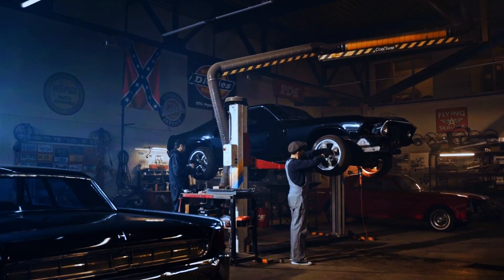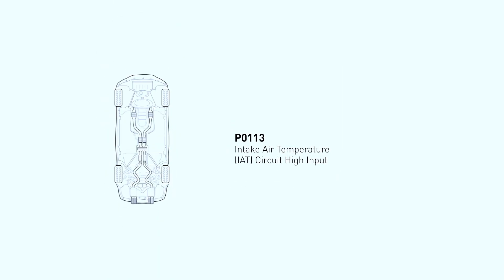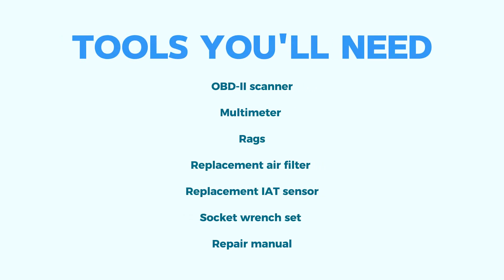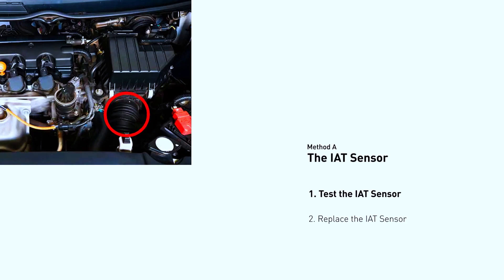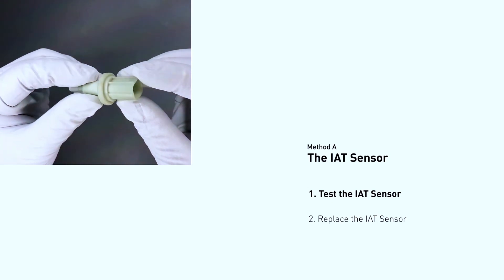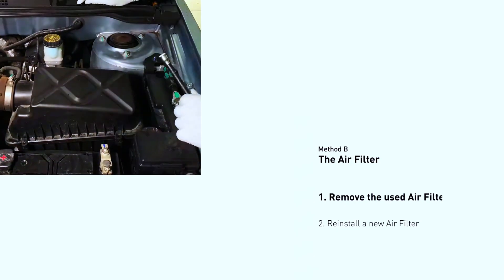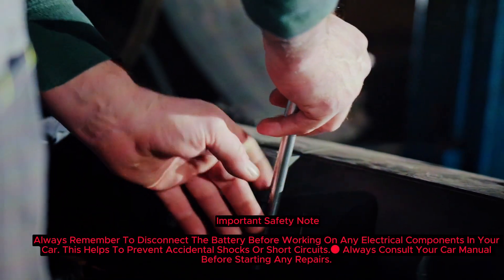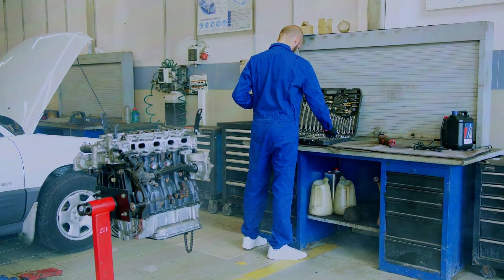P0113 Code: MAP Sensor Problems & Solutions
Is your check engine light giving you a headache? 🛠️ In this video, we dive into the mysterious P0113 code, which points to potential problems with the Intake Air Temperature (IAT) sensor. Let’s decode it together!

🔍 What’s P0113 All About? The P0113 code indicates that your vehicle’s Engine Control Module (ECM) has detected a higher-than-expected voltage from the IAT sensor. But what does that mean? 🤔 The IAT sensor is like your car’s internal thermometer—it measures the temperature of the air entering the engine. When it goes haywire, your engine performance can suffer.

🔧 Common Causes and Symptoms:

Faulty IAT Sensor: Sometimes, the sensor itself misbehaves.
Corroded Wiring or Bad Connections: These can mess with sensor readings.

Dirty Air Filter: A clogged filter affects airflow and sensor accuracy.

Coolant Temperature Influence: Especially if the sensors are integrated.

Faulty Mass Air Flow (MAF) Sensor: Especially if it’s linked to the IAT.

🔧 How to Fix It:

Verify and Reset: Grab your trusty OBD-II scanner and reset the code.
Clean or Replace the IAT Sensor: Keep that sensor happy!
Check the Air Filter: A fresh filter can work wonders.
Inspect Wiring and Connectors: Fix any loose ends.

Consider the MAF Sensor: If it’s integrated, it might be part of the issue.
Remember, addressing P0113 promptly ensures your engine runs efficiently and avoids long-term damage. 🚀 Let’s get your car back on track! 🚗💨

Search terms and questions you might be thinking of related to P0113 Code:

p0113 code
map sensor problems
map sensor solutions
map sensor troubleshooting
replace map sensor
p0113 code car
p0113 code meaning and symptoms
how to troubleshoot p0113 code
p0113 code common causes
how to replace map sensor
p0113 code DIY repair
p0113 code cost to fix
p0113 code car won't start
p0113 code engine light on
best map sensor replacement
p0113 code check engine light